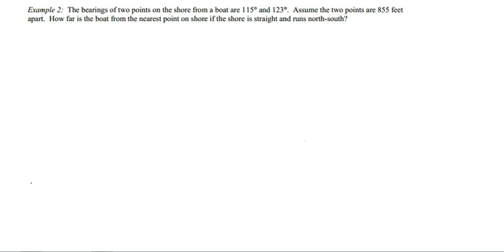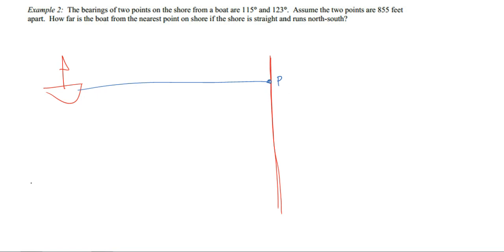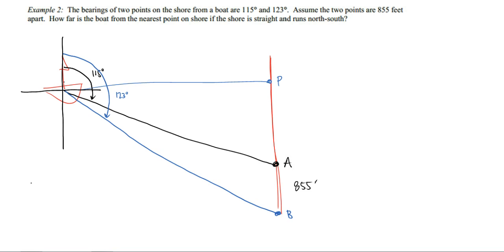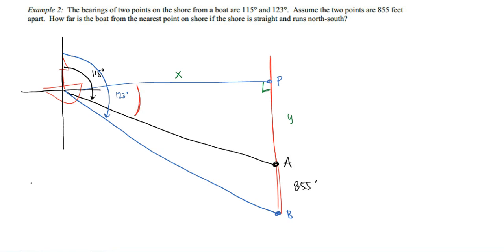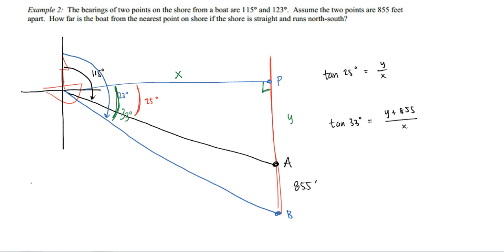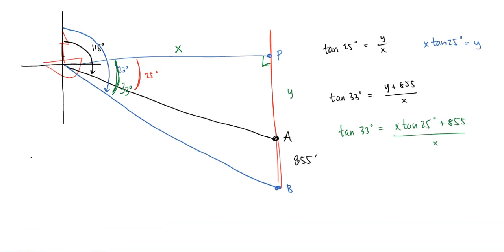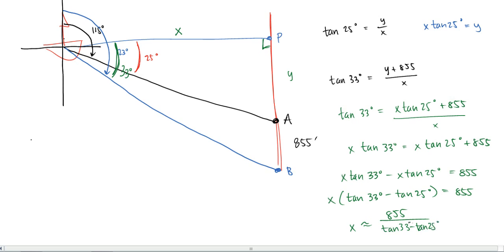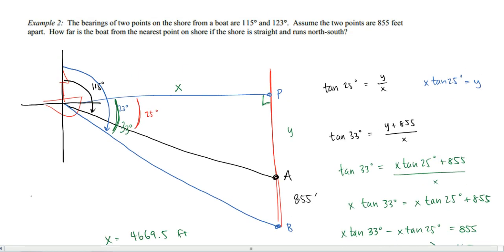PC 4 8 2